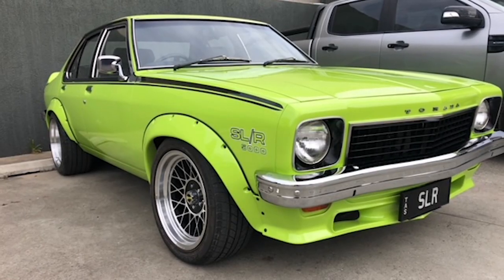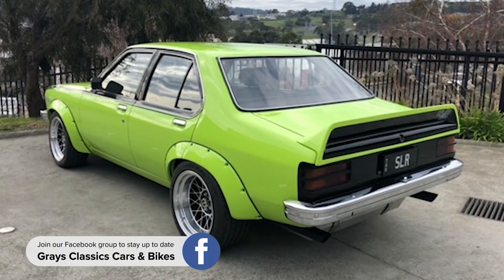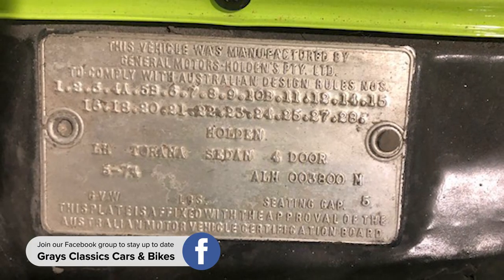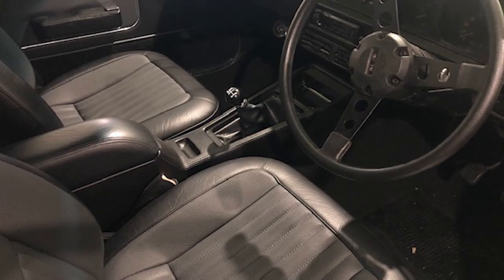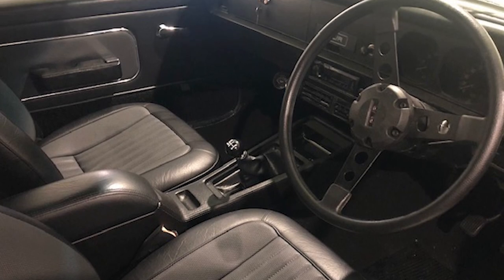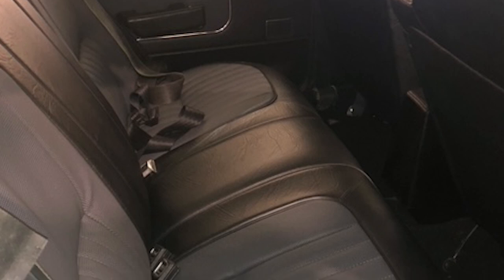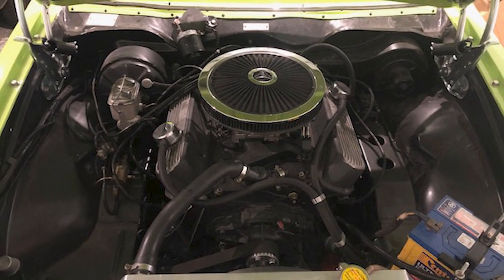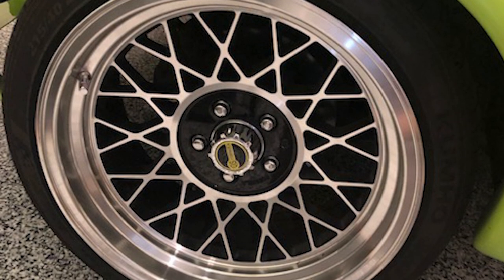1974 Holden LH Torana SLR-5000 - Grays Classics - TAS